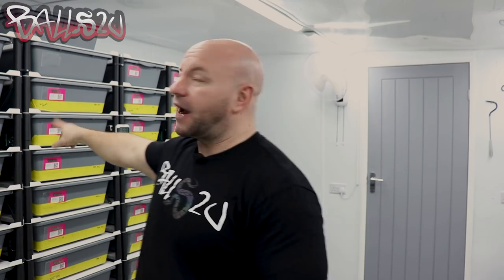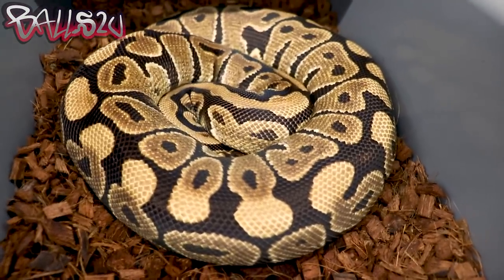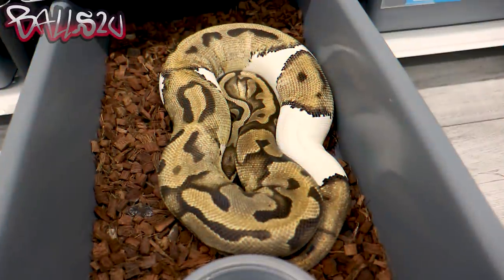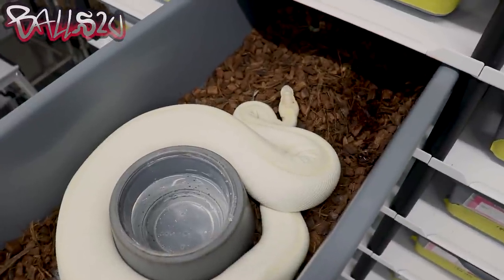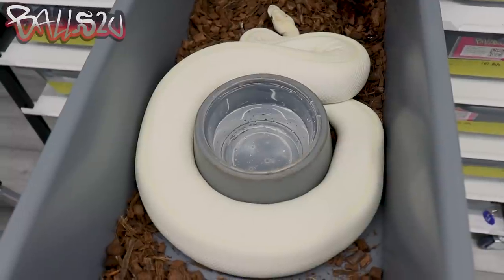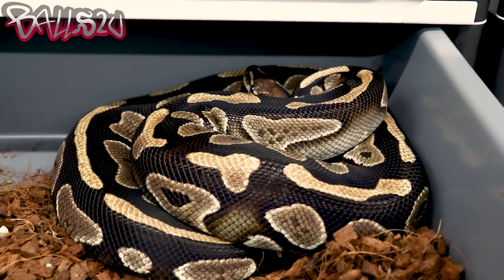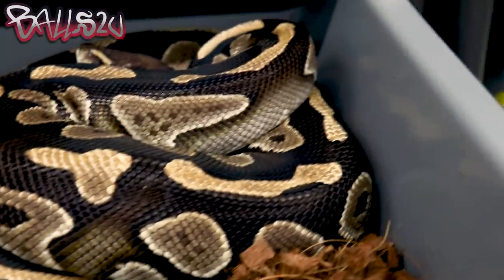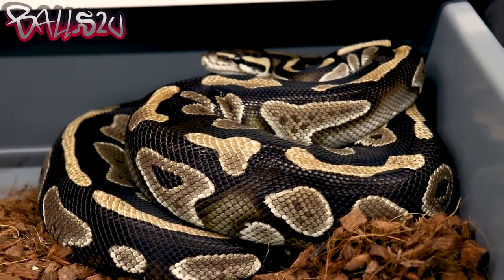Secret's of Breeding: Females